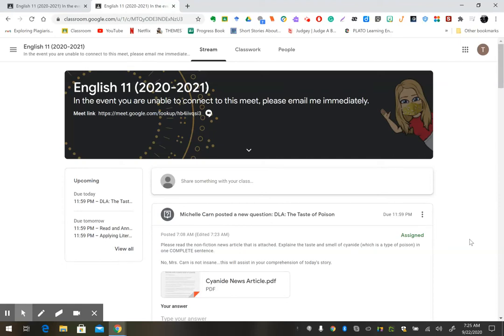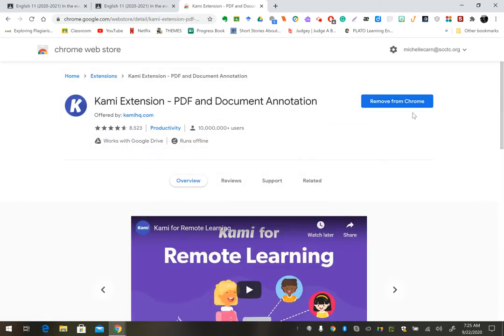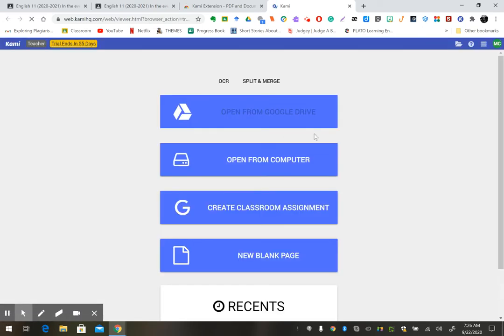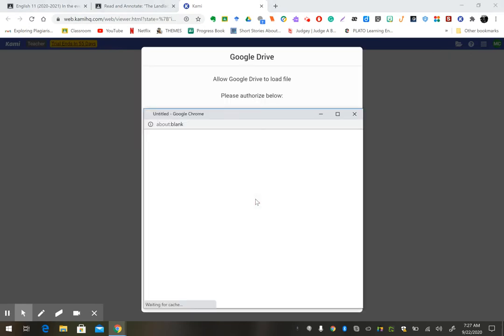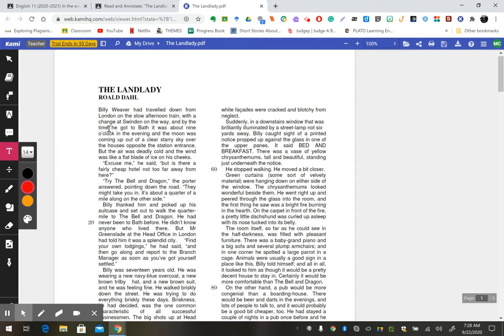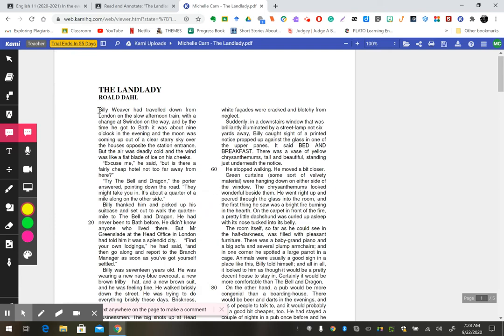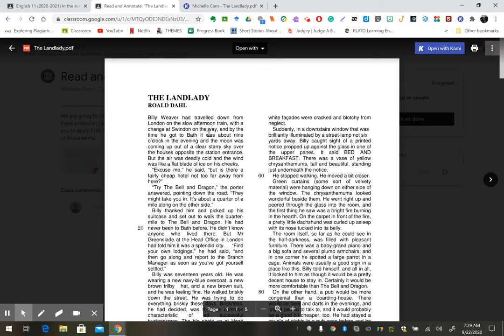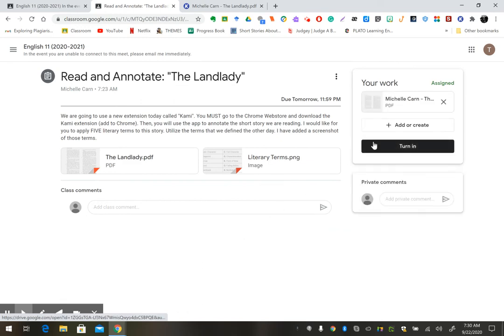Downloading and Using Kami